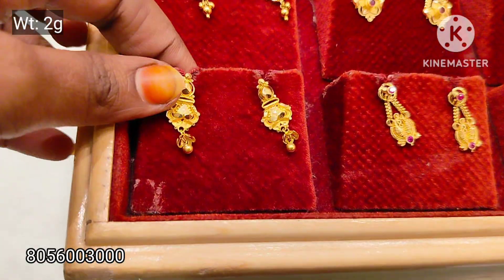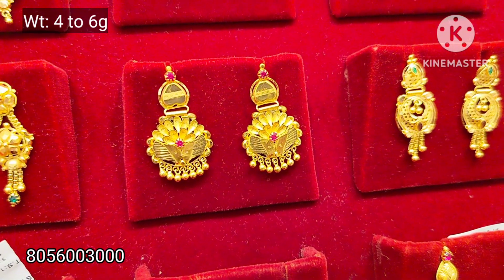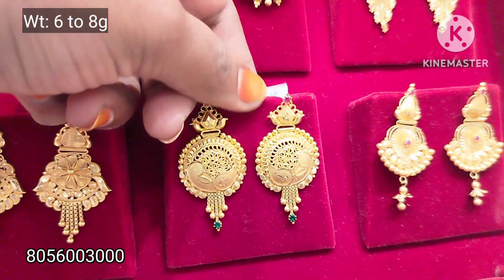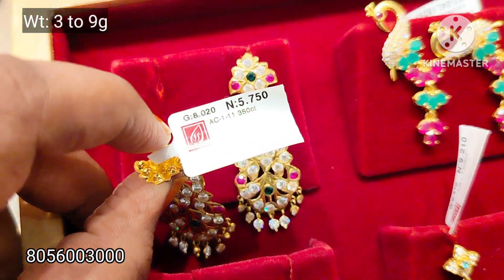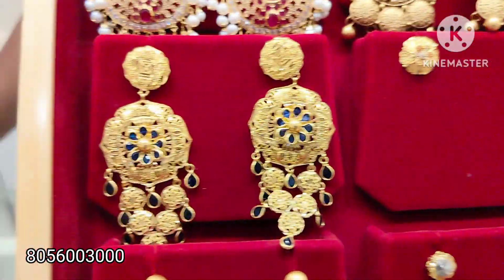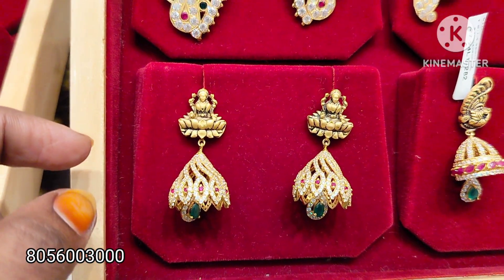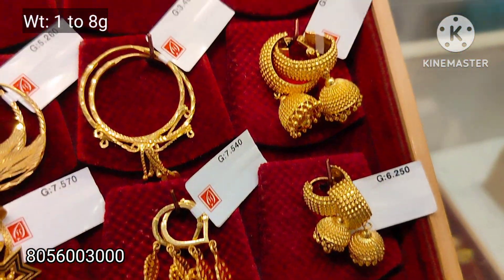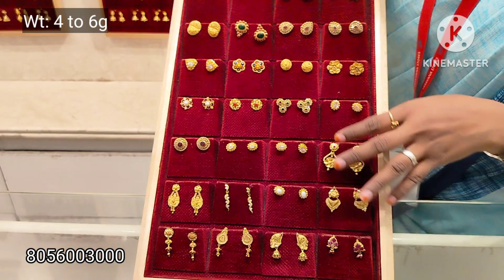0% Wastage Jimikki & Stud Earrings || Stone Earrings || Reversible Stud || Saravana Elite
Address :
Saravana Stores Elite,
No.3 Duraisamy Road,
T.Nagar,
Chennai-17
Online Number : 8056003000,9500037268